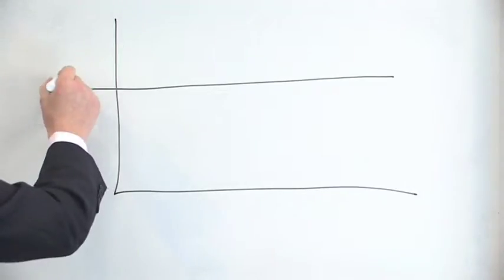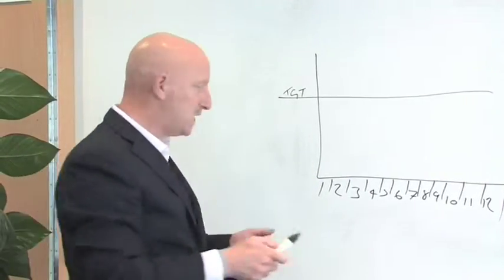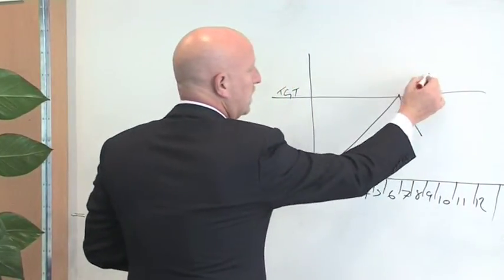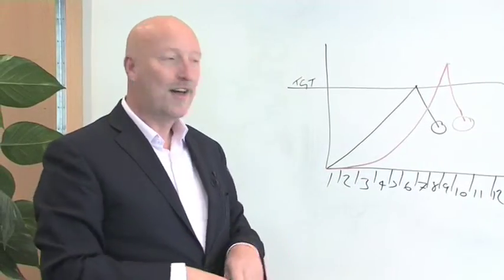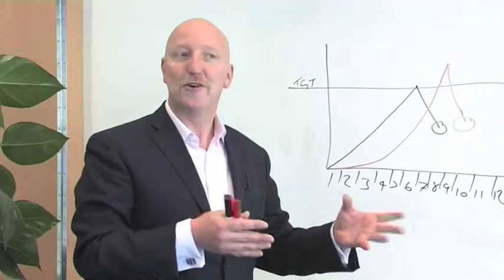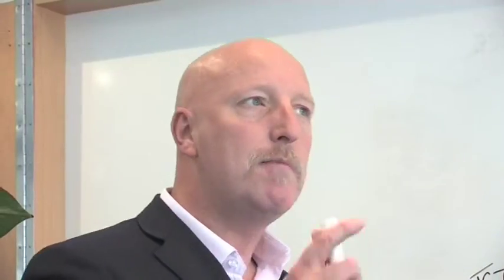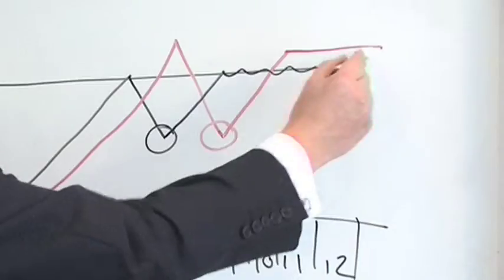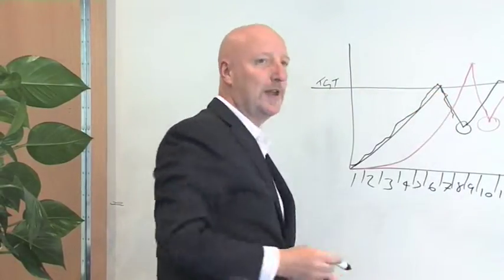JPE "Why We Recruit"